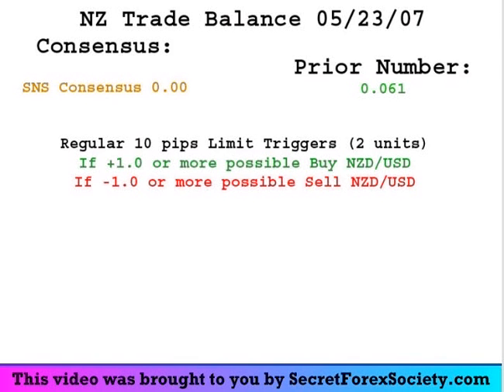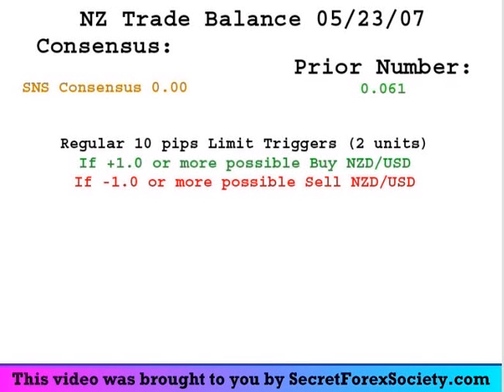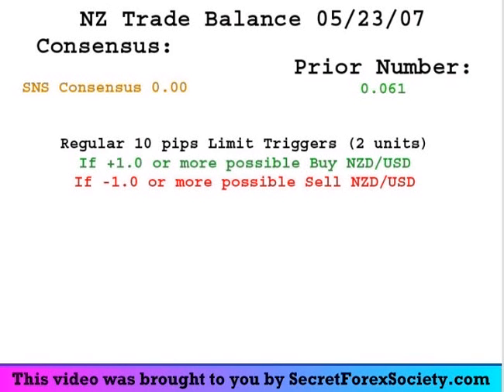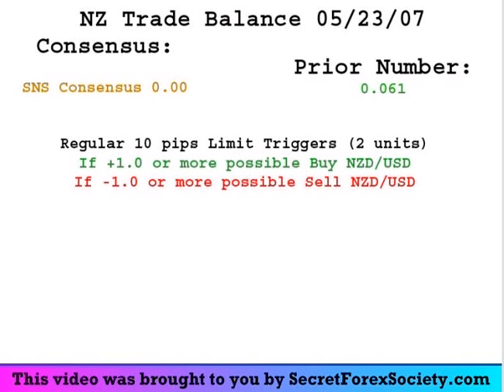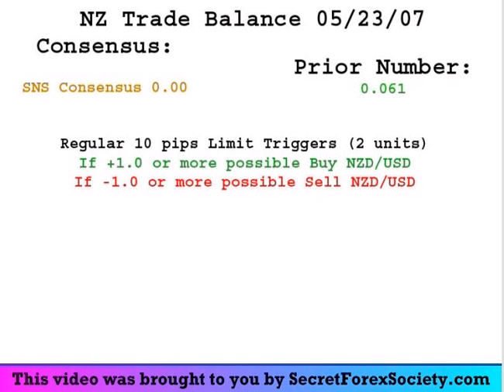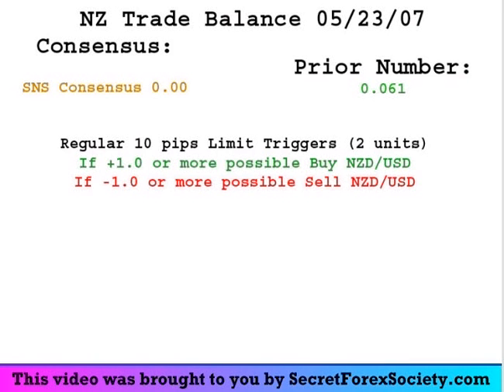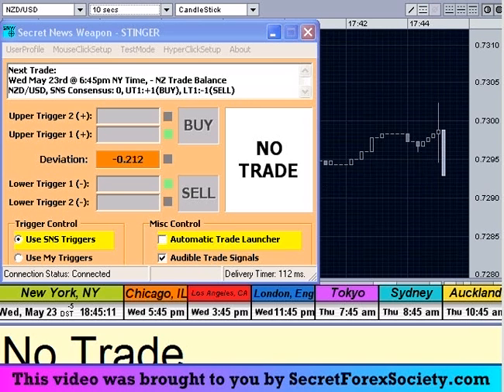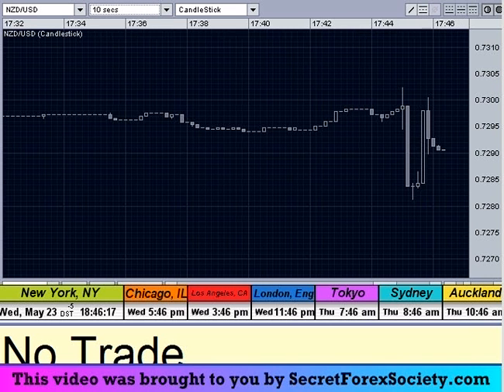FOREX Trading | NZD Trade Balance - May 23, 2007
Listen to my news analysis on this NZD Trade Balance Report and other fundamental economic data to learn how I trade FOREX. The news analysis prior to the announcement is just as important as the trade itself. Studying fundamental FOREX trading is easy - let me show you how